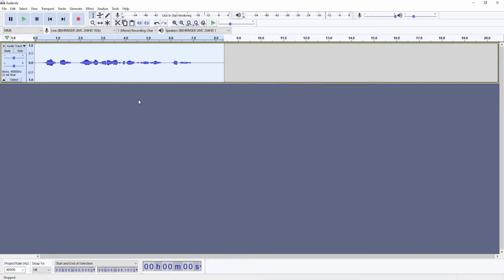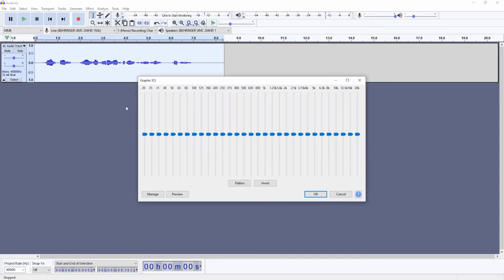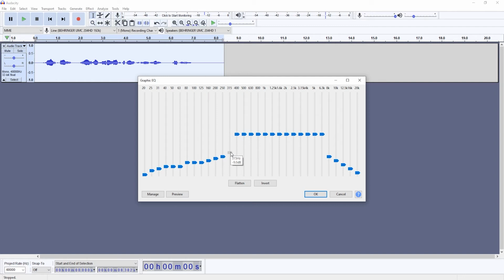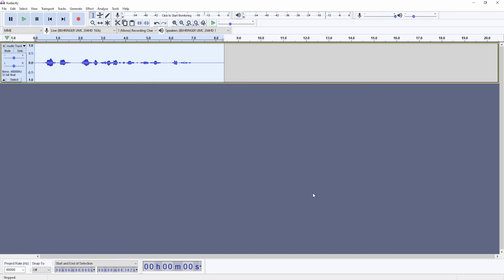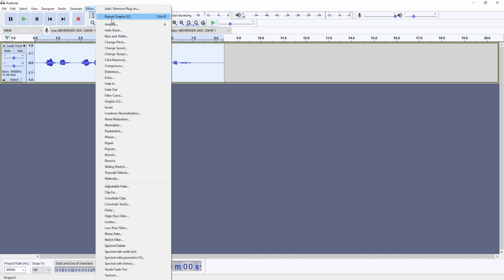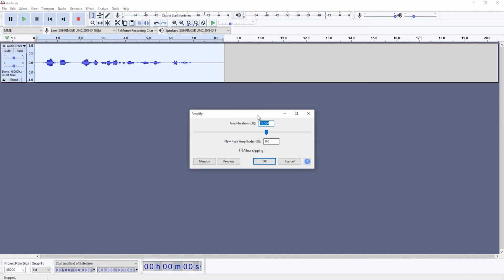How to Make Your Voice Sound Like a Phone Call in Audacity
This is a video on How to make your voice sound like a phone call using equalizer (EQ). I am using Audacity, however, you can achieve the same results with any audio editing software (DAW)